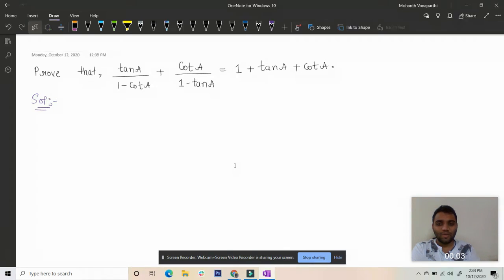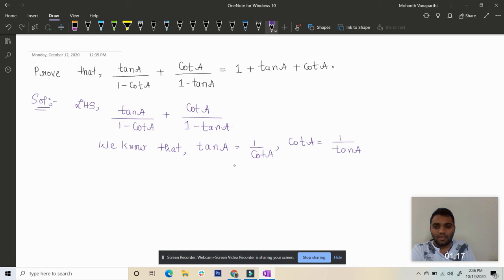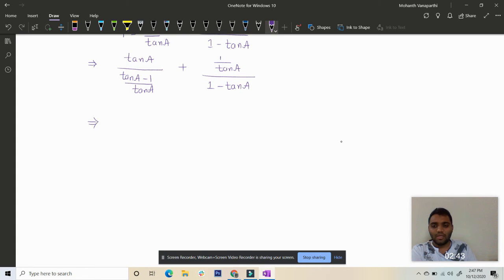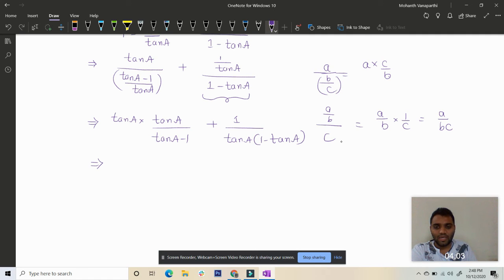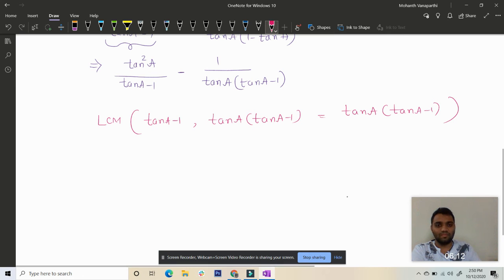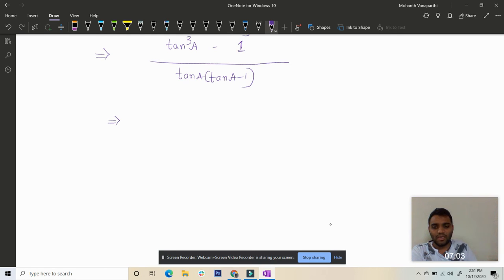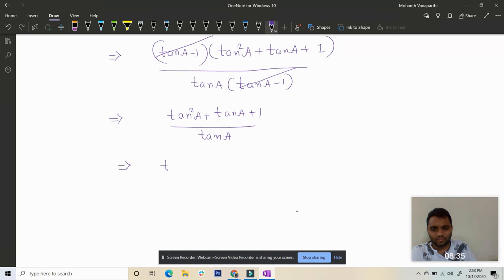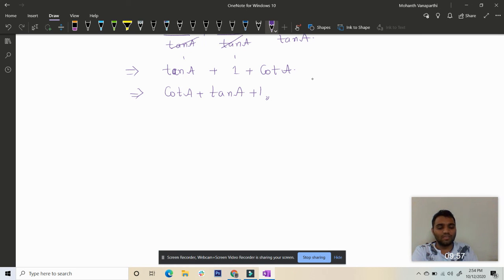CBSE Class 10 || Trigonometry Problem solved || GroundZero Learnings || Samanth Vanaparthi